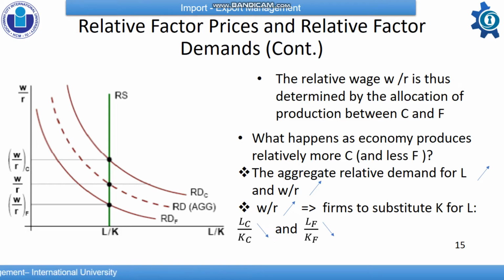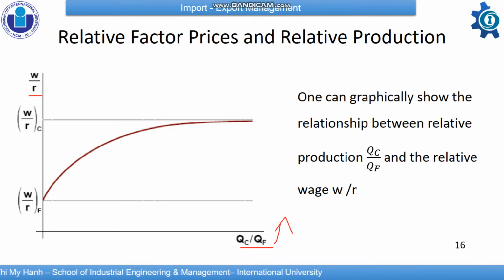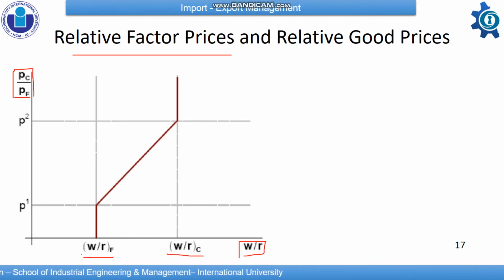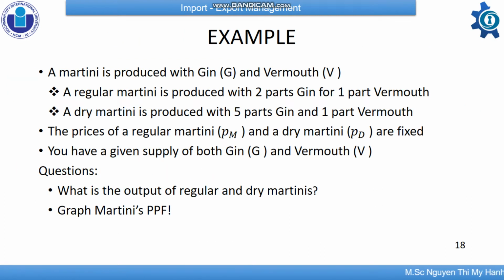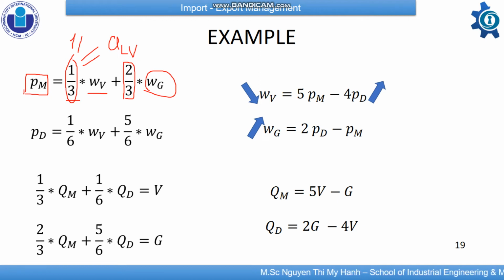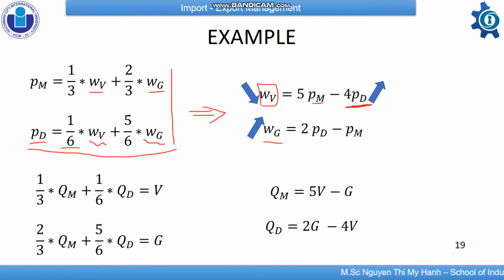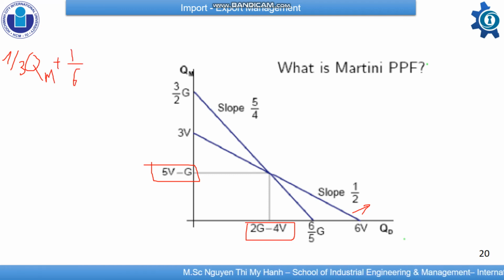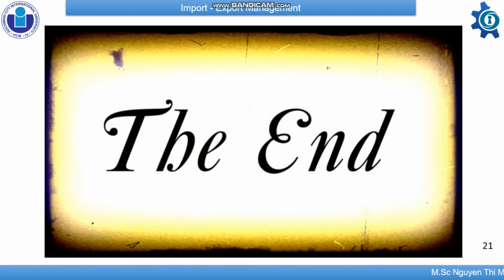Two factor economy part 2 - Lesson 6